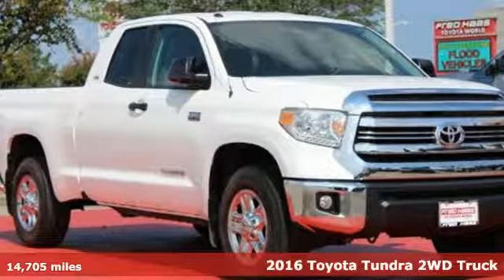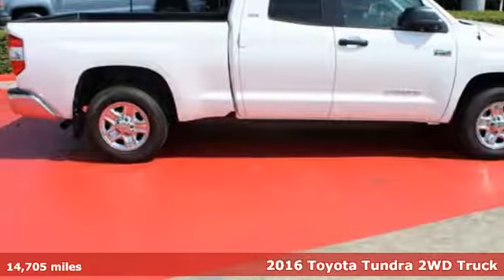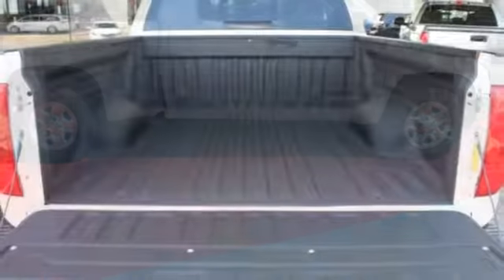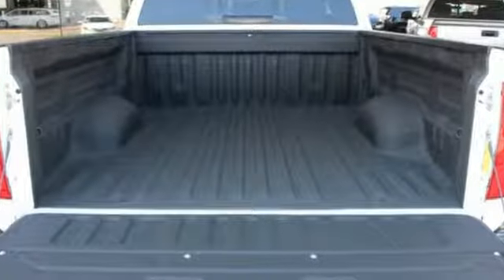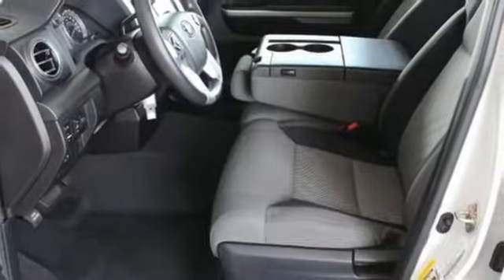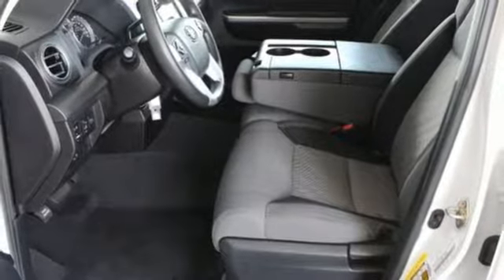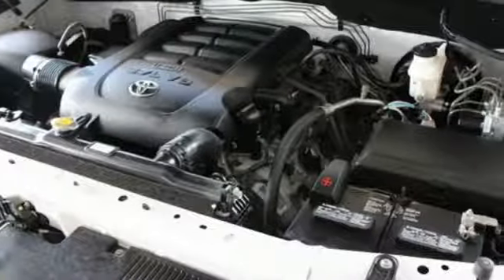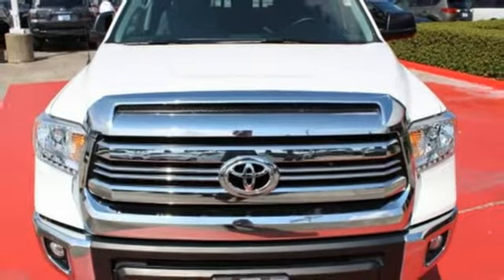Certified 2016 Toyota Tundra 2WD Truck Spring TX, TX GX200991P - SOLD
Year: 2016
Make: Toyota
Model: Tundra 2WD Truck
Trim: SR
Engine: 8 Cyl. 5.7 L
Transmission: Automatic
Color: White
Mileage: 14705
Stock #: GX200991P
VIN: 5TFRW5F15GX200991
This Toyota Tundra has a powerful Regular Unleaded V-8 5.7 L/346 engine powering this Automatic transmission. Carfax One-Owner Vehicle. Wheels: 18 x 8J Styled Steel, Variable Intermittent Wipers w/Heated Wiper Park, Urethane Gear Shift Knob.*This Toyota Tundra Features the Following Options *Trip Computer, Transmission: Electronic 6-Speed Automatic w/OD, Transmission w/Driver Selectable Mode, Sequential Shift Control and Oil Cooler, Tires: P255/70R18 AS BSW, Tailgate Rear Cargo Access, Systems Monitor, Steel Spare Wheel, Splash Guards, Single Stainless Steel Exhaust, Side Impact Beams.*Drive Your Toyota Tundra Double Cab 5.7L FFV V8 6-Spd AT SR With Confidence *Carfax reports: Carfax One-Owner Vehicle, No Damage Reported, No Accidents Reported.*Toyota** Certification*Along with industry-leading heritage comes another advantage: an exceptional coverage policy. With a 12-month/12,000-mile Limited Comprehensive Warranty a 7-year/100,000-mile Limited Powertrain Warranty plus one full year of Roadside Assistance, honored at more than 1,400 Toyota dealers in the U.S. and Canada, we've got you covered. Each candidate for certification can be a current model year vehicle, up to and including 7-year old models, with 100,000 miles or less on the odometer.*Limited Lifetime Engine Warranty *Any Asian import vehicles with less the 100,000 miles on the odometer at point of sale and have been through service, or are 7 years old or newer qualify for a limited lifetime engine warranty.*Stop By Today *You've earned this- stop by Fred Haas Toyota World located at 20400 Interstate 45, Spring, TX 77373 to make this car yours today! No haggle, no hassle.

Address:
20400 Interstate 45 North